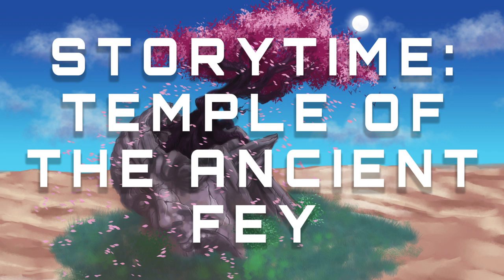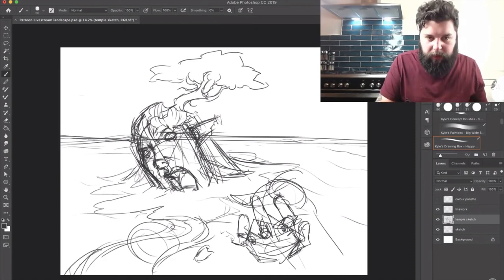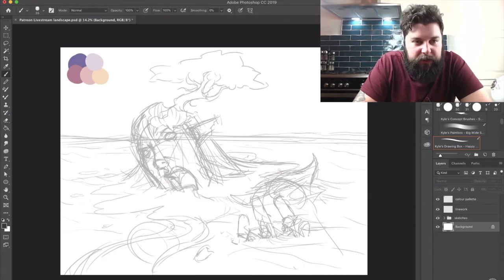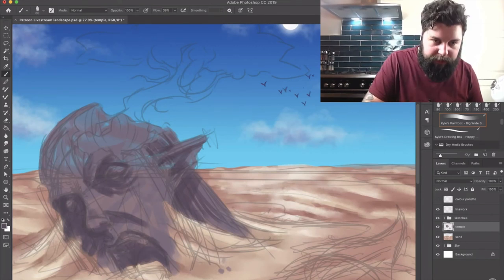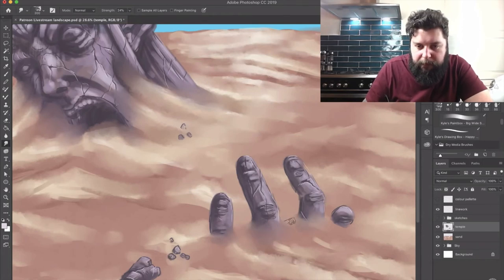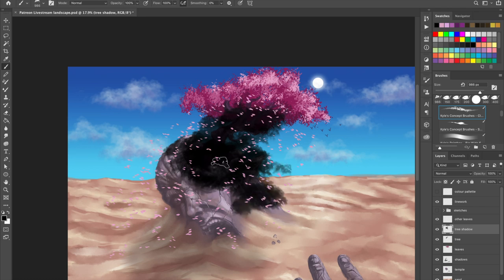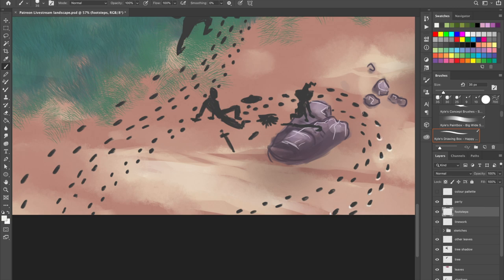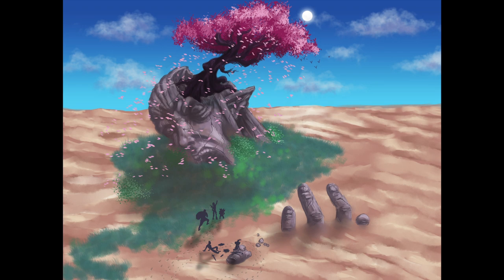Storytime: Temple of the Ancient Fey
Welcome back to the Arcane Forge!
This week I try my hand at drawing a landscape while I tell a little improvised story about exploring a Fey temple as it emerges from the dunes of the desert.

The music in the background was "Head First" by HOME. which you can find on the "Electronic Gems" channel, here: